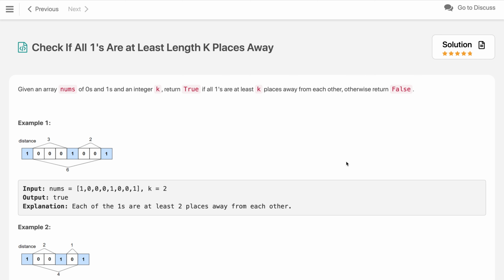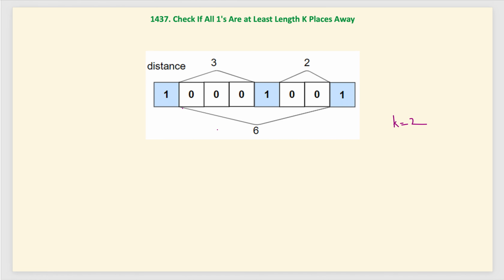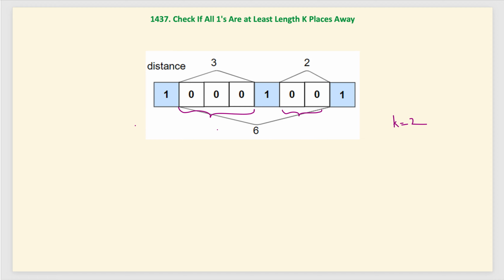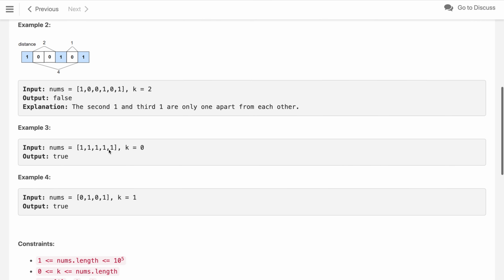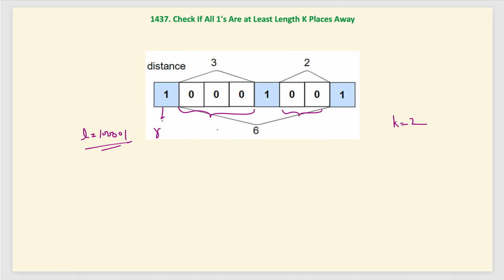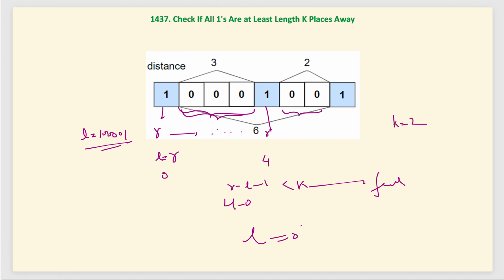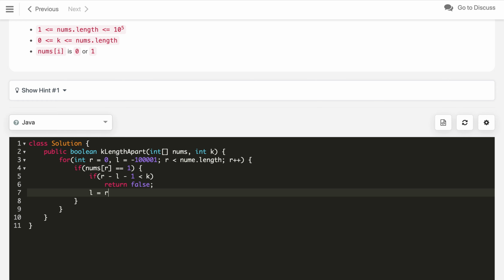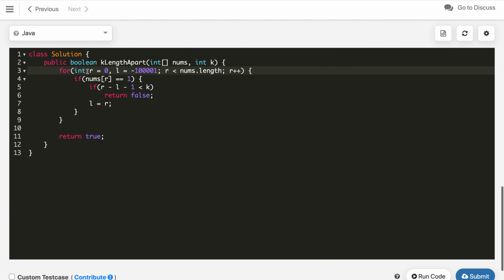Check If All 1's Are at Least Length K Places Away | LeetCode 1437 | Array